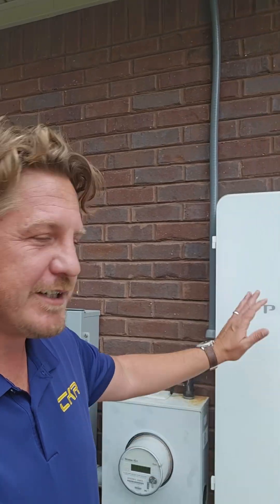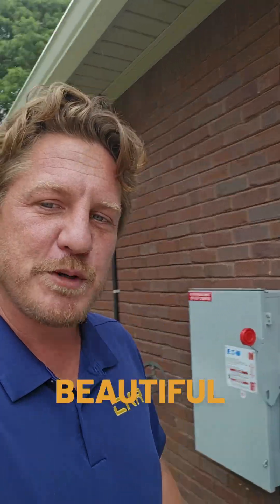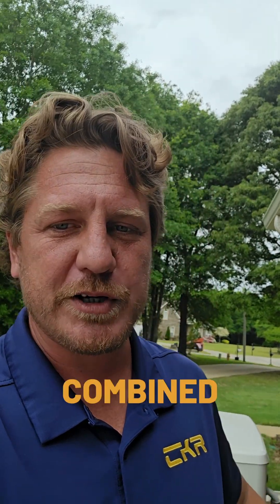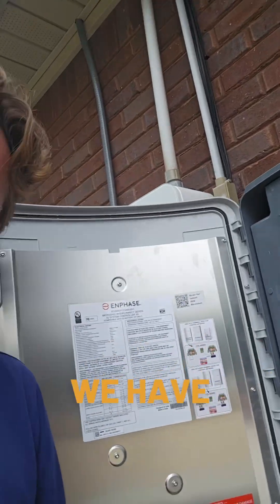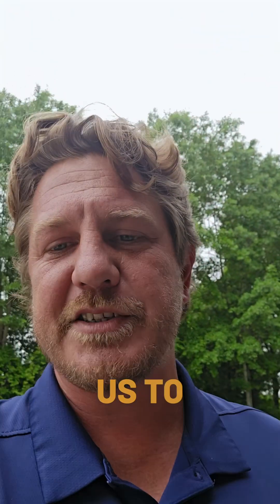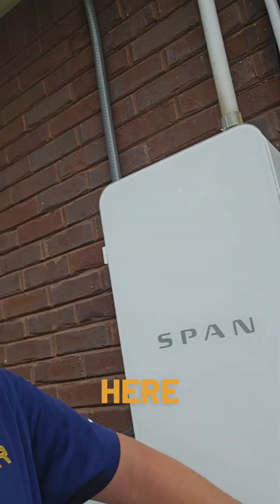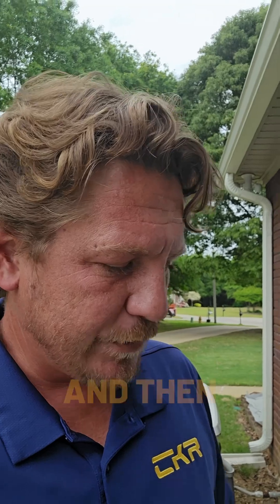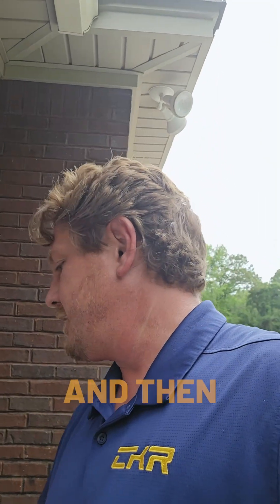Check Out This Powerful Hybrid System Featuring a Span Smart Panel!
✅ 3 Enphase 5P batteries
✅ Span Smart Panel + Remote Meter
✅ Enphase IQ Controller
✅ 22kW Generac Guardian generator
✅ IQ8 Microinverters for maximum solar efficiency